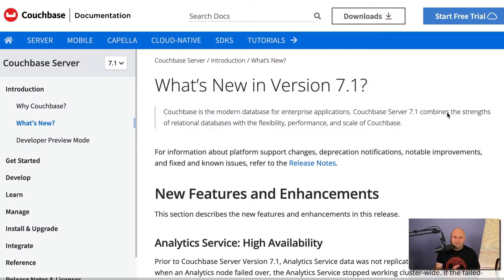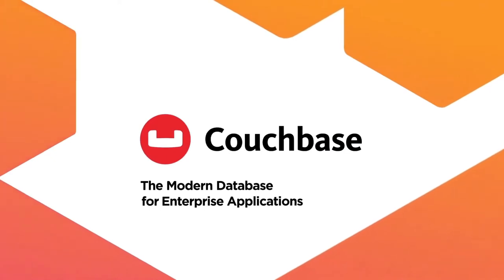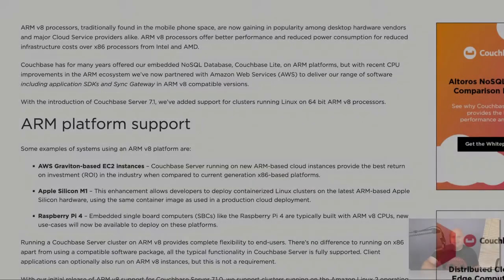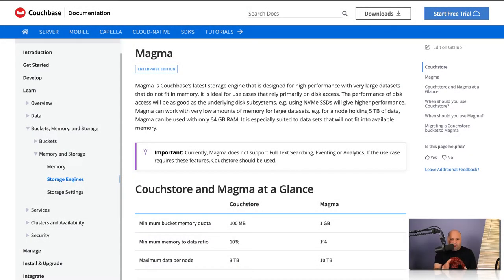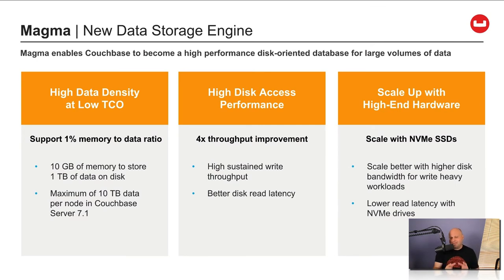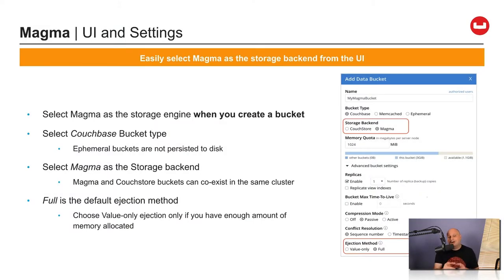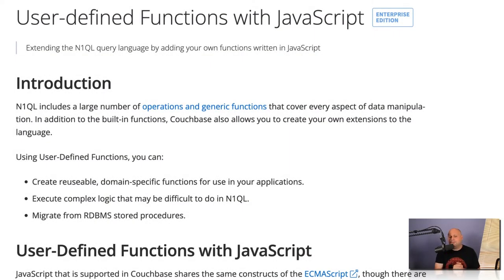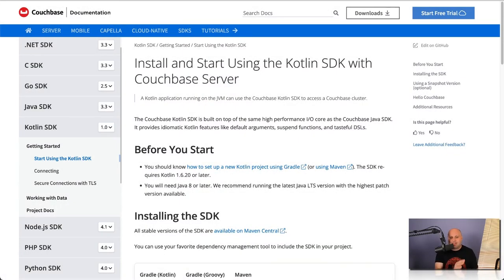Top 5 Features of Couchbase Server 7.1 Neo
Couchbase Server version 7.1, code-named Neo, combines the strengths of relational databases with the flexibility, performance, and scale of Couchbase. In this video Aaron LaBeau, a Developer Advocate at Couchbase will give you an overview of what’s new and his top 5 favorite features.

What do you think of the new version of Couchbase Server 7.1 Neo?
Any new features that have you excited?
Will you upgrade right away or wait for a bit?

Links:
What’s new in Couchbase Server 7.1 Neo:

1. ARM Support (1:07)

2. Magma Storage Engine (2:21)

3. Query Engine Improvements (3:56)

4. User-Defined Function Improvements (4:42)

5.  Kotlin SDK (5:25)